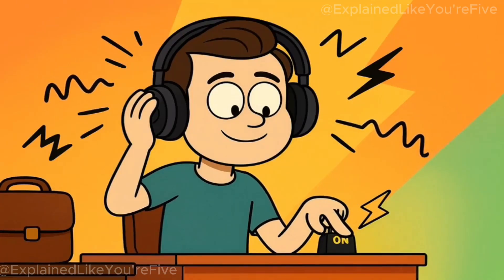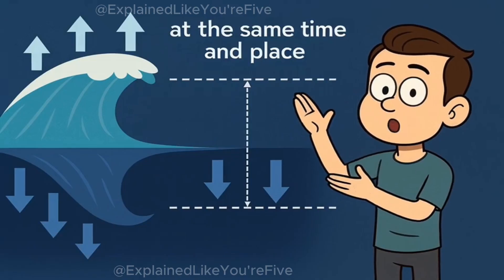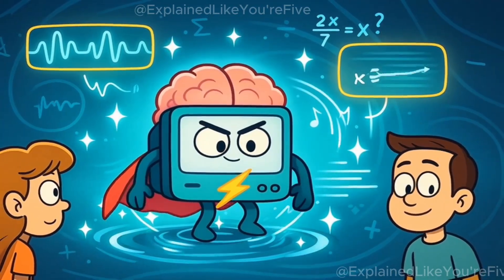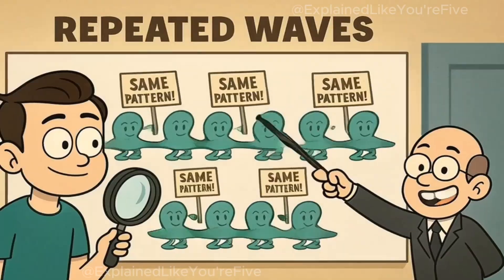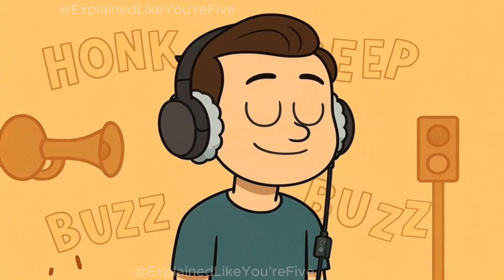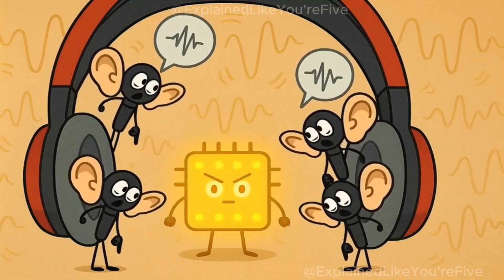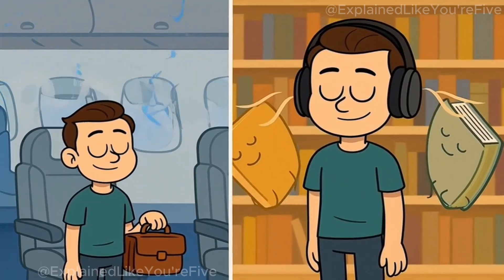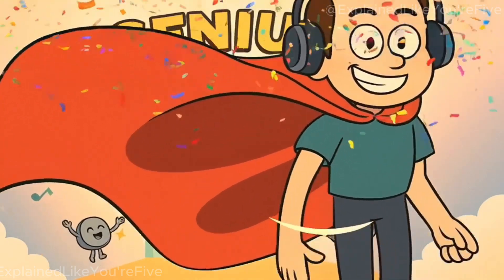How Noise Cancelling Headphones Actually Work (It's Not Magic!)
Ever wondered how your headphones make the world go quiet with just the flip of a switch? 🎧 It's not magic - it's invisible sound waves fighting each other in an epic battle for your ears!

In this video, we break down the fascinating science behind noise cancelling headphones in the simplest way possible. From tiny microphones that act like sound detectives 🕵️ to computer brains that create "anti-noise" waves, you'll finally understand how these amazing devices work their quiet magic.

We'll explore:
🌊 How sound waves work (like ocean waves you can't see!)
⚔️ The epic battle of destructive interference
🎯 Why some sounds get cancelled but others don't
🔋 The tech that makes it all possible
🛡️ How physical padding adds extra protection